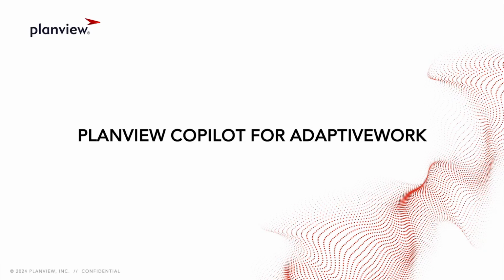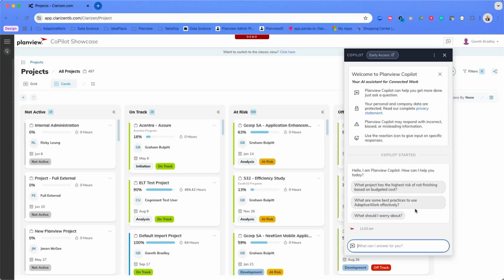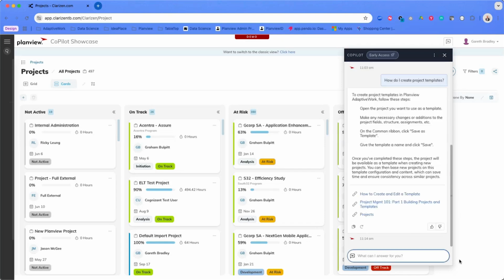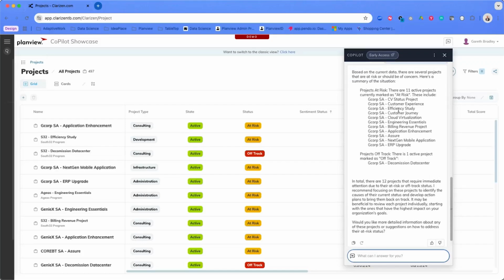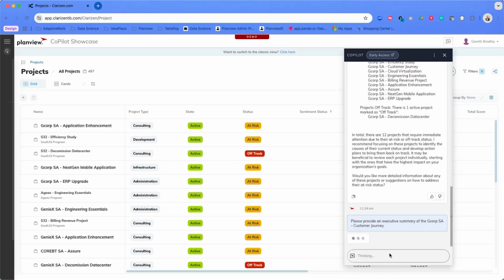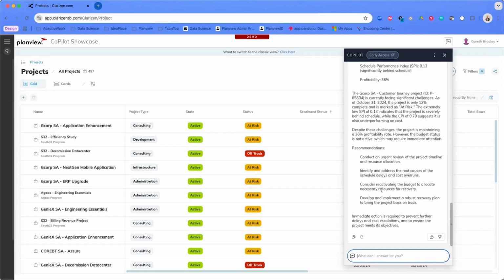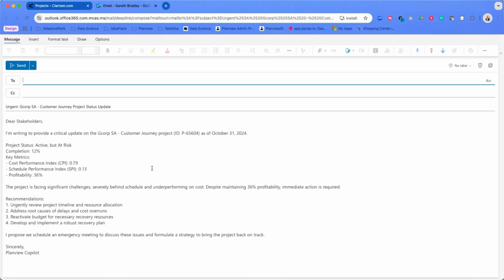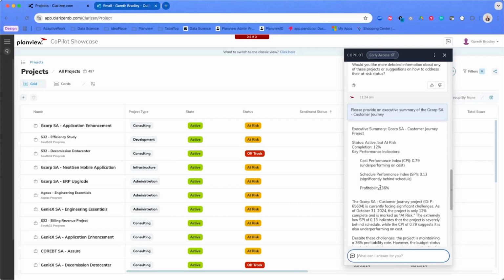Planview Anvi™ (formerly Copilot) AdaptiveWork Demo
Empower your teams with AI-driven insights for faster, smarter decision-making.

Planview Copilot empowers employees from the team room to the board room with access into your organization’s data and the insights hidden within. Use Planview Copilot on AdaptiveWork to:

Converse with and question your data using natural language to glean insights, derive recommendations based on best practices, and inform strategic decisions.
Get decades of Planview knowledge, best practices, and key learnings at your fingertips.
Surface hidden insights and delivery risks across multiple initiatives, value streams, products, or projects.
Increase productivity by analyzing and synthesizing vast amounts of data in seconds.